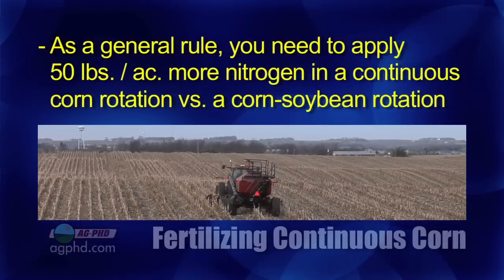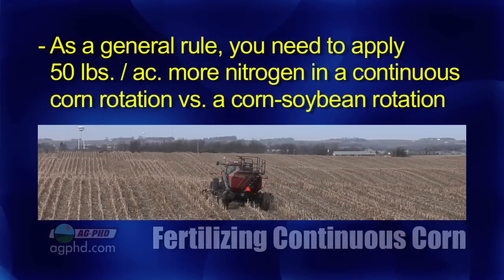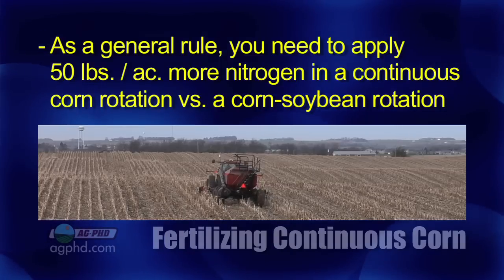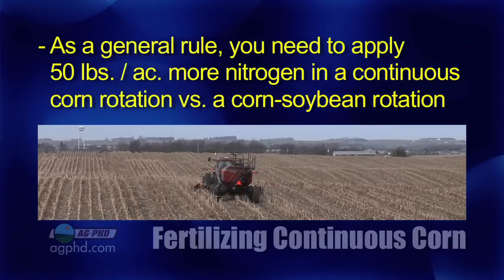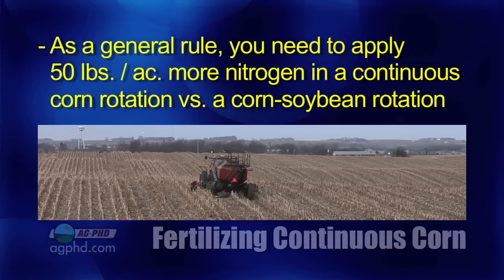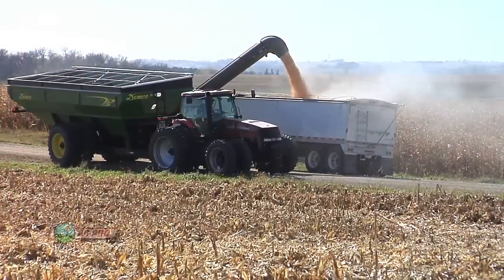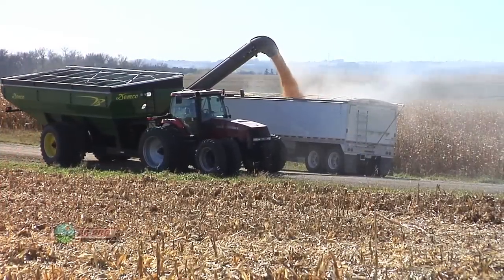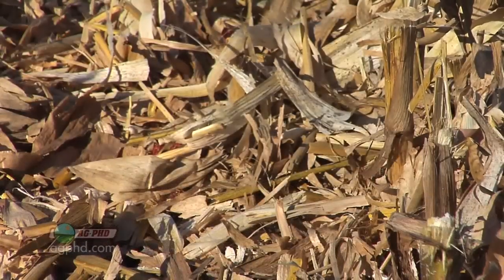Corn On Corn Fertility #707 (Air Date 10/23/11)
Brian & Darren discuss fertility needs of continuous corn in fields.